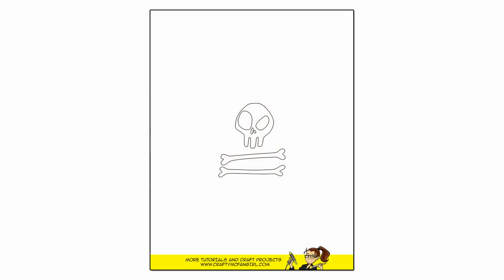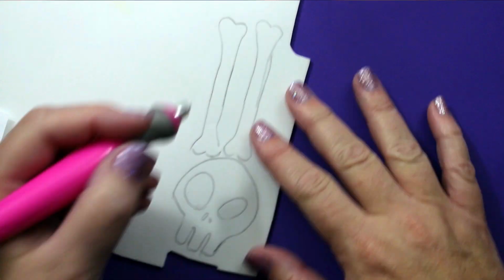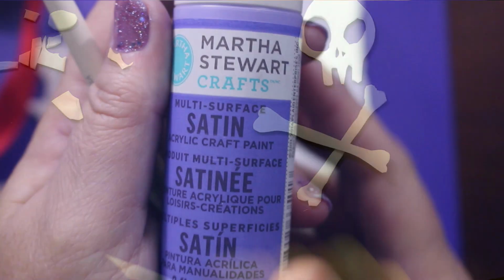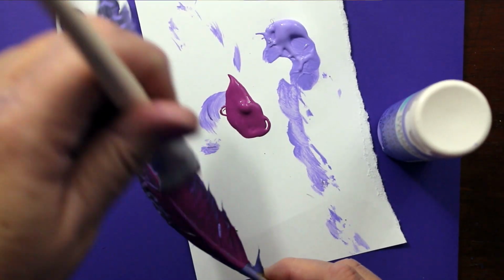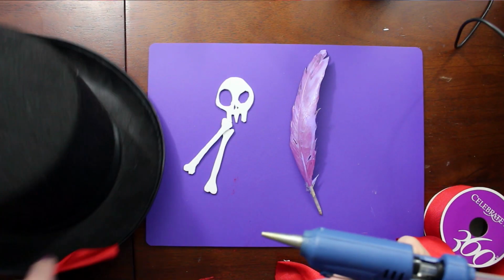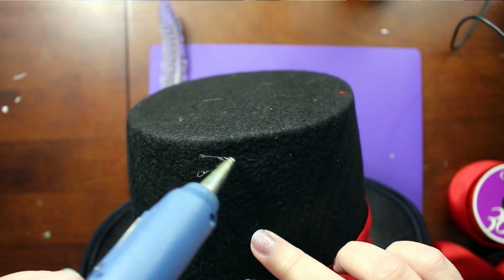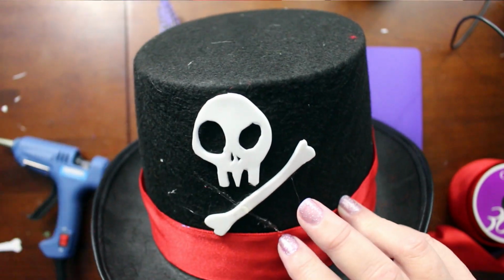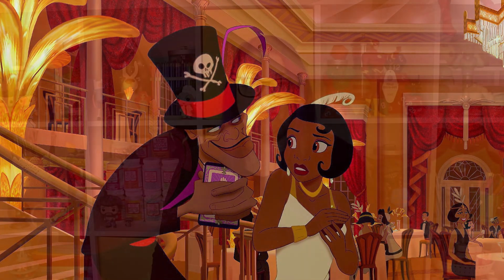DIY Shadow Man Hat for Dr. Facilier Disneybounding - GeekyMcFangirl Tutorial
Make a Shadow Man Hat for Disneybounding

When you are there, click the follow button to find out when I am live streaming fandom crafts.

Do you wish you had friends on the other side? Well now you can Disneybound as Dr. Facilier when you make this fun Shadow Man Hat DIY craft. This makes a great accessory for Princess and the Frog Disney bounding. I have done it, and I promise you will get some attention if you go to the parks wearing this hat.

Have you checked out my FANDOM JEWELRY?

LINKS TO MATERIALS:
Costume Hat
Red Ribbon
White craft foam
Purple Paint